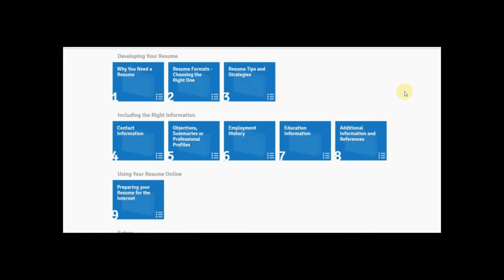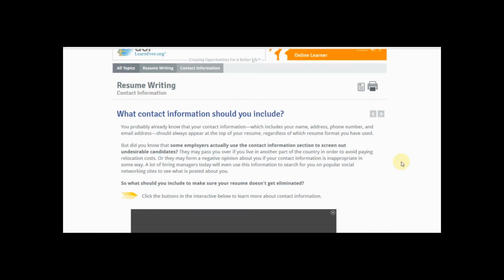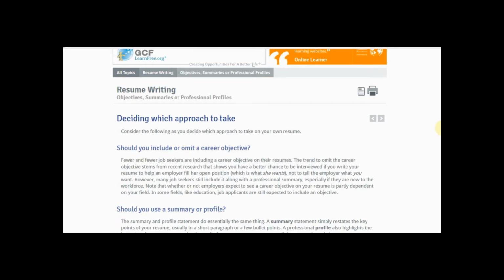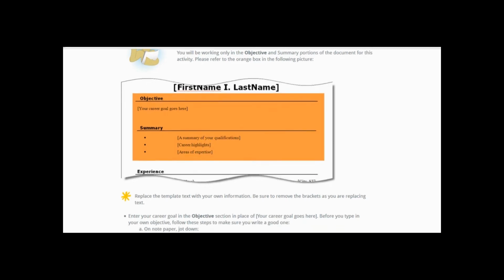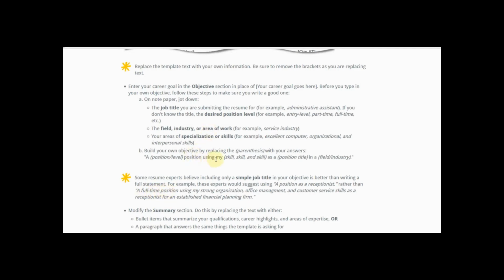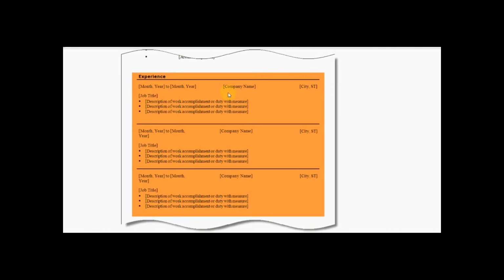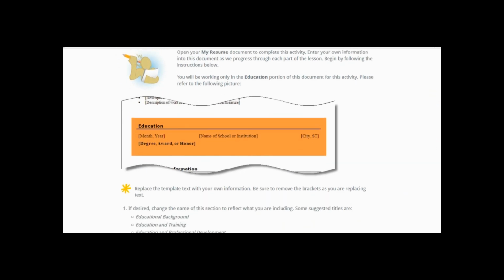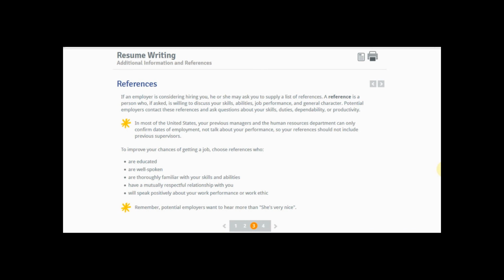Developing a resume 2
Learn how to write a good resume